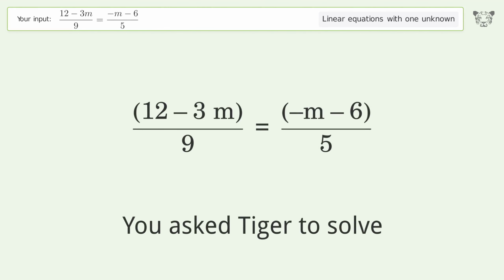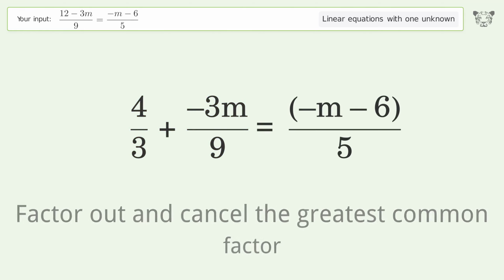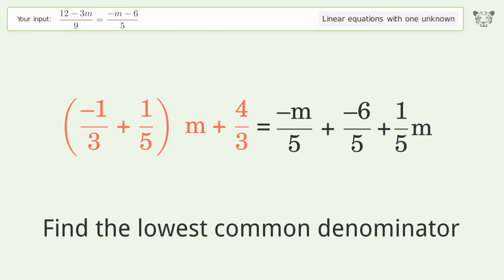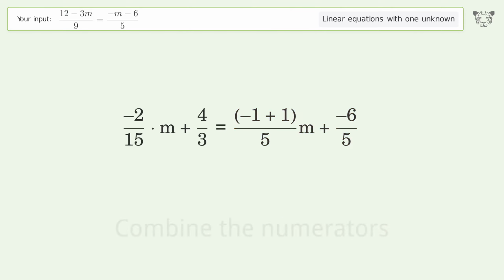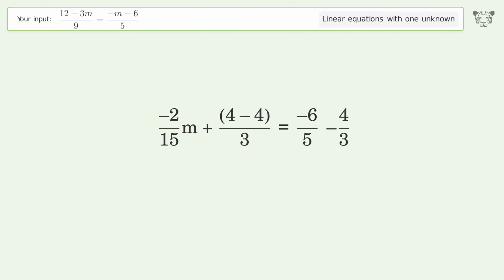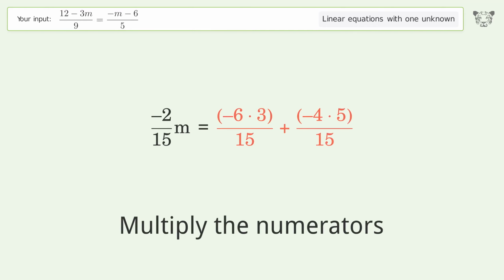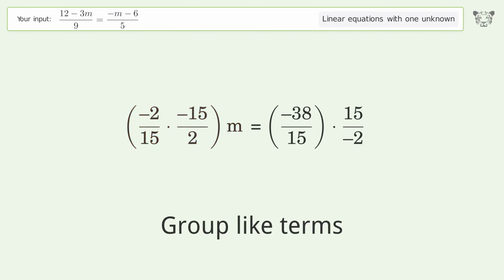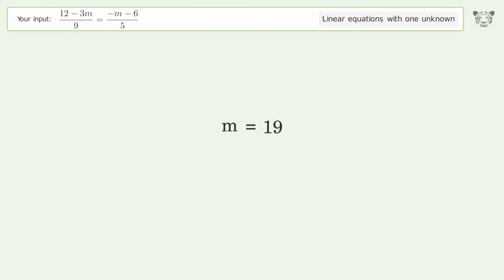Solve (12-3m)/9=(-m-6)/5: Linear Equation Video Solution | Tiger Algebra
Struggling with (12-3m)/9=(-m-6)/5? Watch our step-by-step video on Tiger Algebra to master this linear equation effortlessly. Also check out for more tips and tricks for dealing with linear equations with one unknown